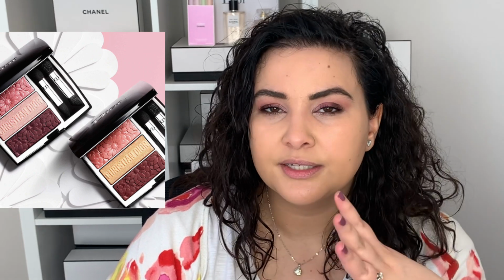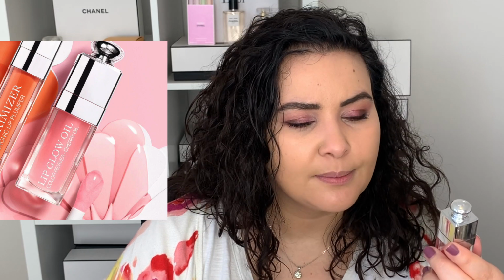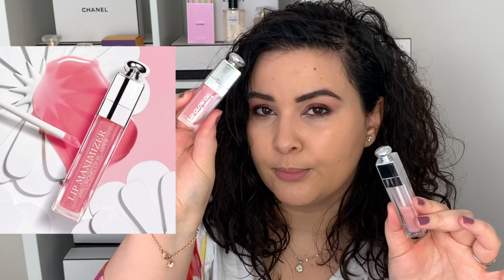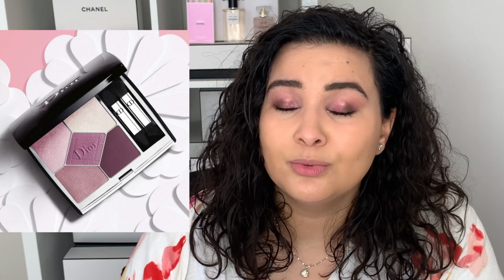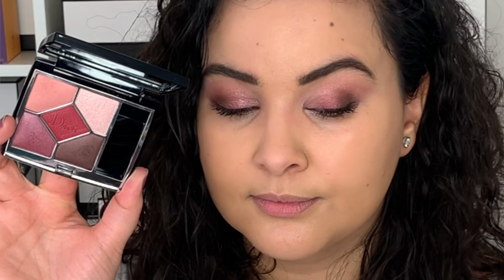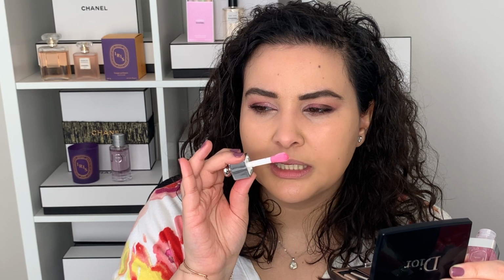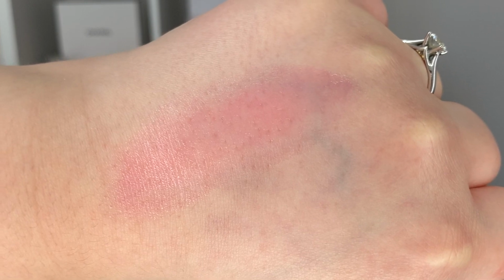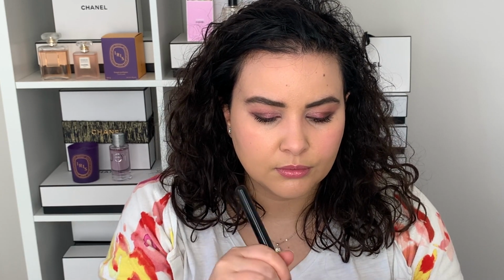DIOR SPRING COLLECTION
Hi friends!
For today's video we are talking about the new Dior spring makeup collection called Pure Glow. I was able to get a few items but not everything I wanted right away.

CANADA
US
INTERNATIONAL
*Net A Porter

MAKEUP WORN
FACE
*Dior Forever Skin Glow in 2WO

EYES
*NARS Eyeshadow Primer

EYEBROWS
*Chanel Crayon Sourcils in 40

LIPS
*Lip Glow Oil in Ultra Pink

NAILS
*Vitry Nail Repair Nail Base